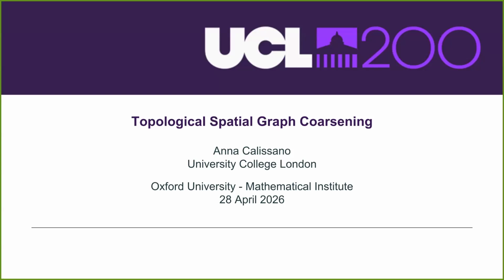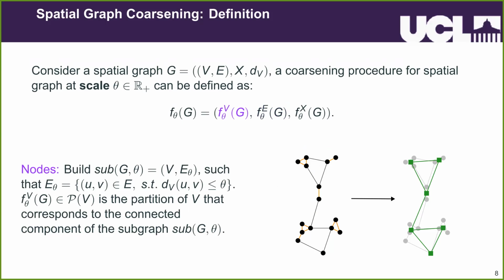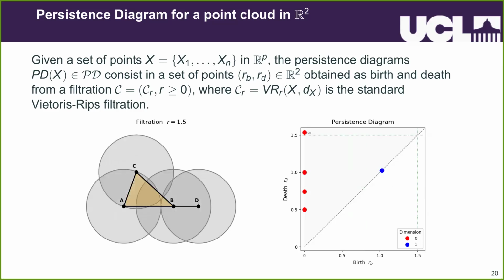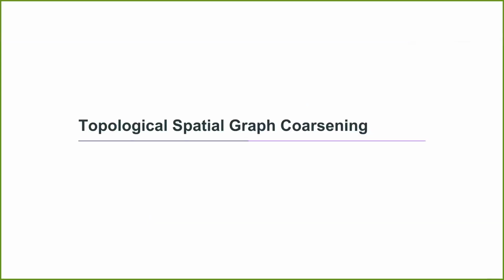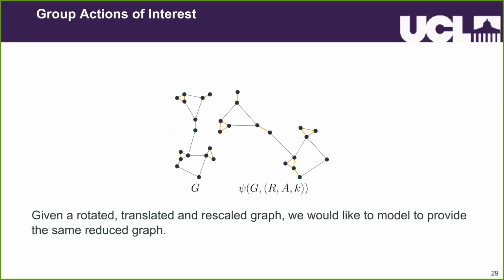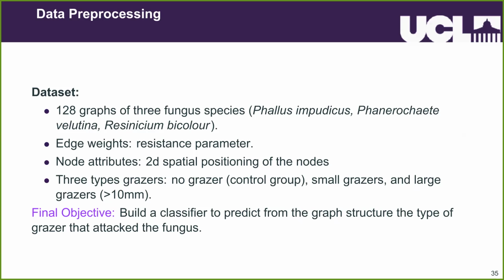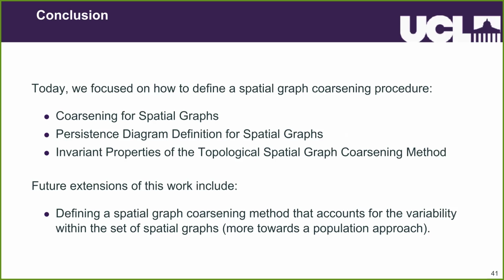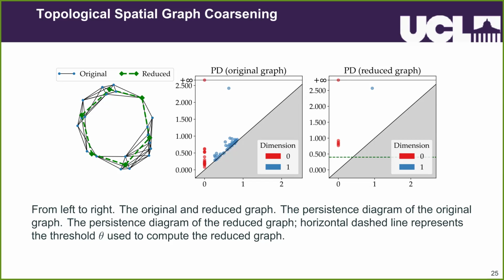Anna Calissano: Topological Spatial Graph Coarsening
A spatial graph is a graph whose nodes and edges carry spatial attributes. It is a smart modelling choice for capturing the skeleton of a shape, a blood vessel network, a porous tissue, and many other data objects with intrinsically complex geometry, often resulting in graphs with a high node and edge count. In this talk, we introduce a topological spatial graph coarsening approach based on a new framework that balances graph reduction against the preservation of topological characteristics, essential for faithfully representing the underlying shape. To capture the topological information required to calibrate the reduction level, we adapt the construction of classical topological descriptors made for point clouds (the so-called persistence diagrams) to spatial graphs. This relies on a new filtration called triangle-aware graph filtration. Our coarsening approach is parameter-free and we prove that it is equivariant under rotations, translations, and scaling of the initial spatial graph. We evaluate the performance of our method on synthetic and real spatial graphs and show that it significantly reduces the graph sizes while preserving the relevant topological information.